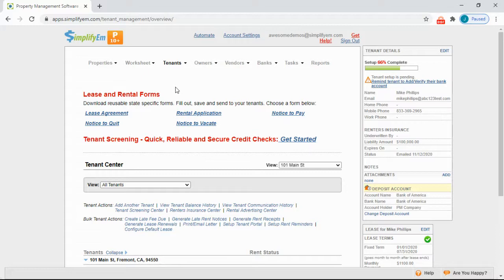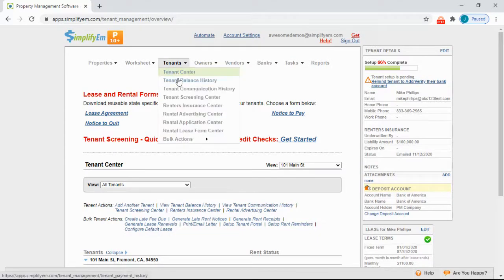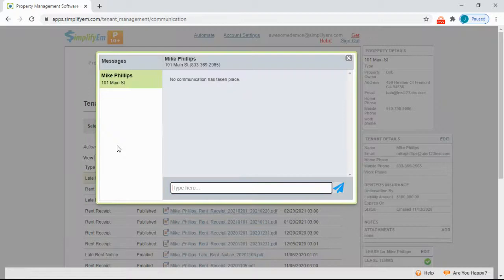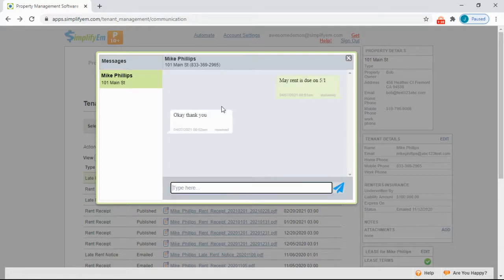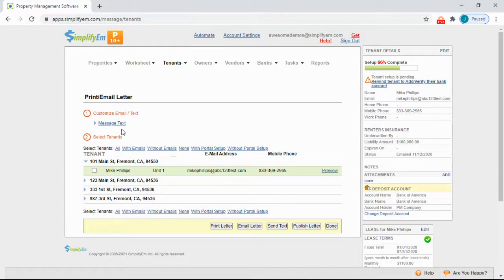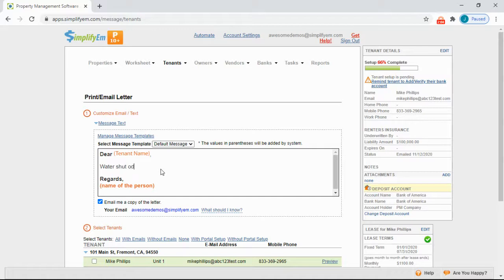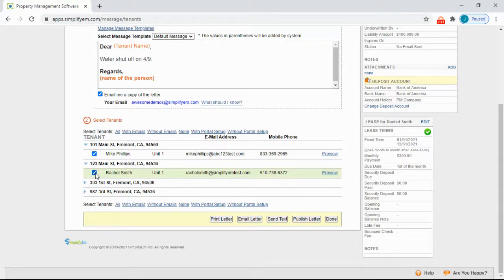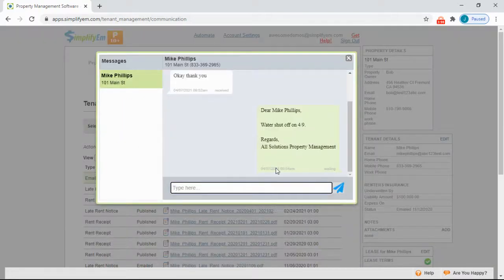Text Message Tenants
Text message tenants individually or mass text all tenants.